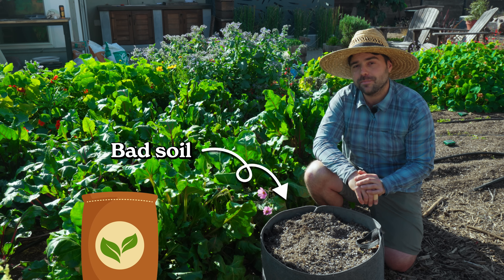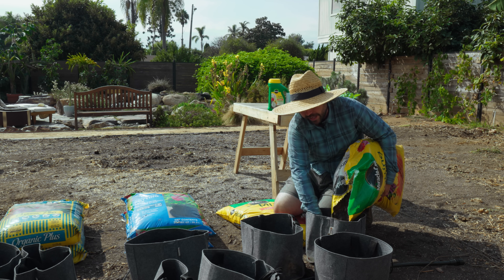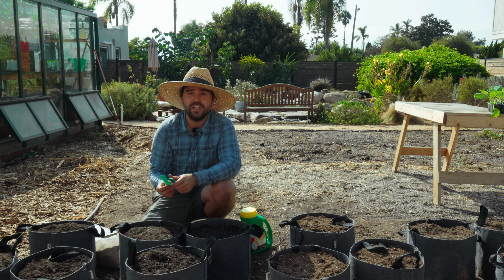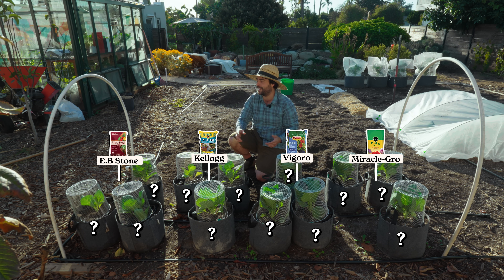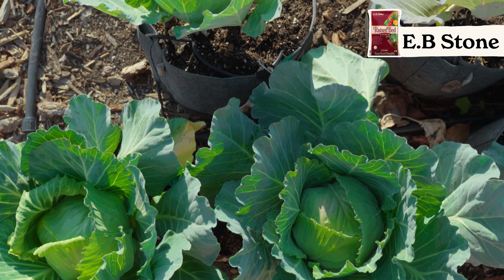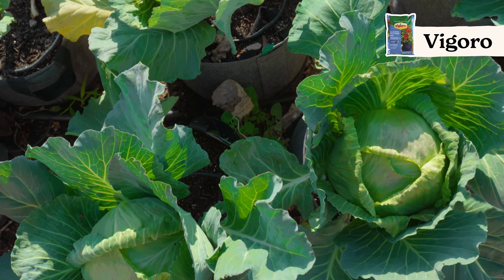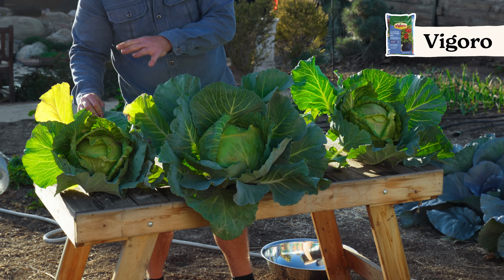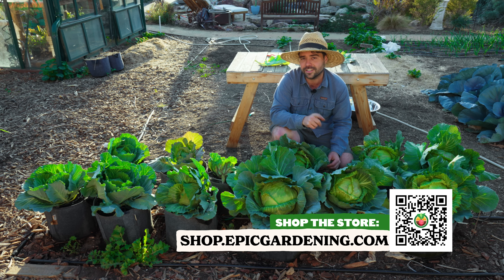Can You Make Cheap Soil AMAZING With Fertilizer?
In this experiment, @jacquesinthegarden tests whether adding fertilizer can improve the quality of cheap, poor-quality soil. We use four different types of soil, and each soil type is tested with three grow bags: one with no fertilizer (control), one with synthetic fertilizer, and one with organic fertilizer. The goal is to determine if synthetic or organic fertilizers can enhance soil health and boost plant growth. Will the fertilizers make a noticeable difference in growth and soil quality? Watch to find out the results and see which combination works best.

TIMESTAMPS
00:00 - Intro
00:17 - Experiment Parameters
01:22 - Filling The Grow Bags & Applying Fertilizers
03:14 - Predictions
03:55 - 4 Week Update
04:47 - After Few Months & Results